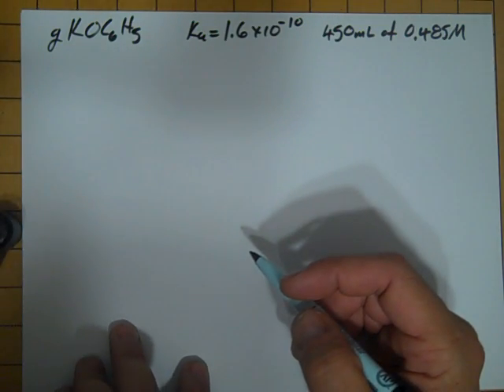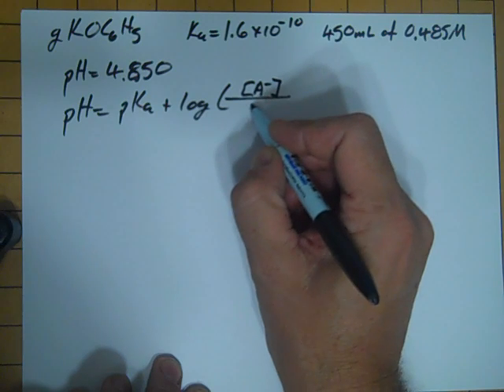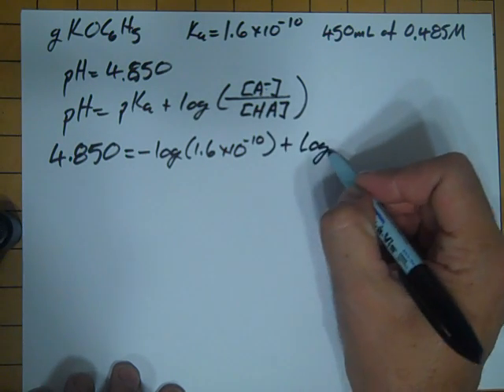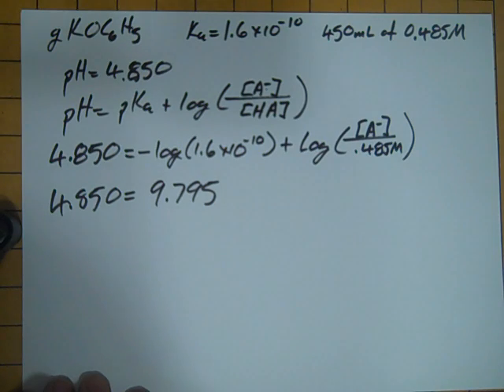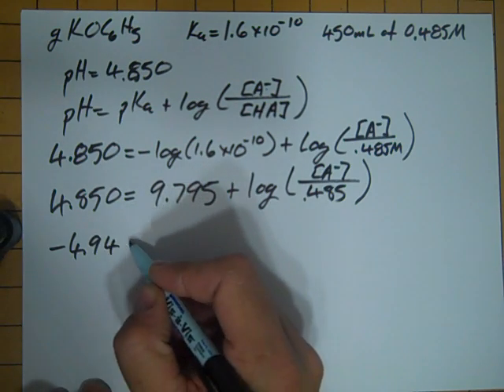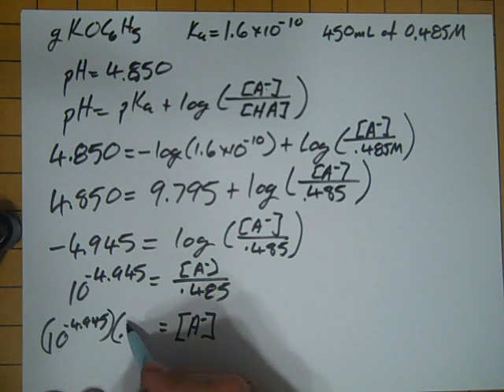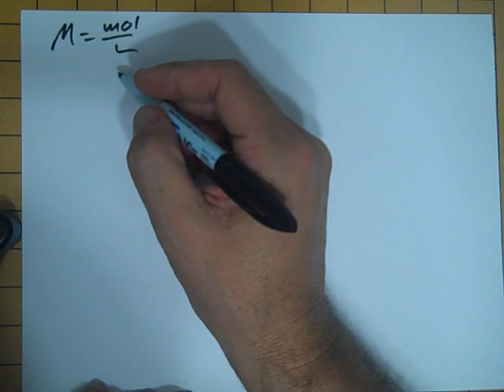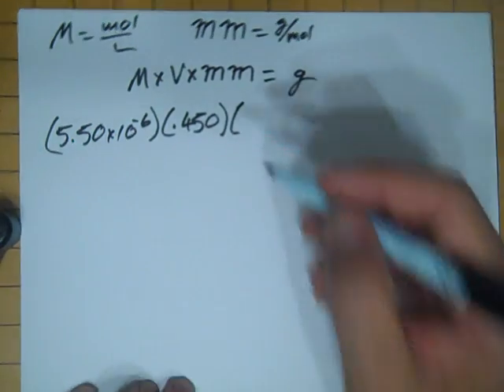No 3 Buffers plus cat fight